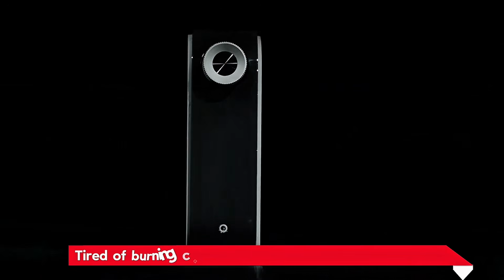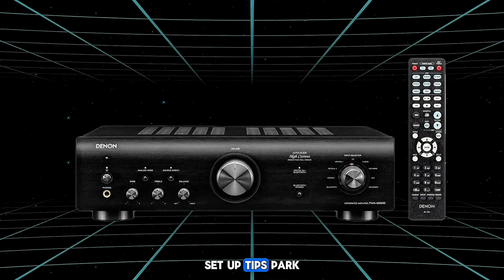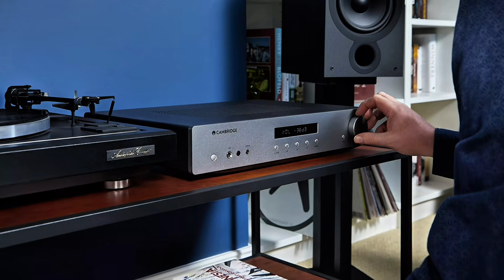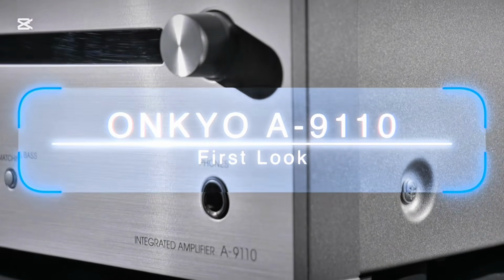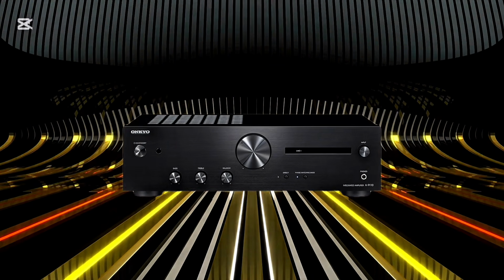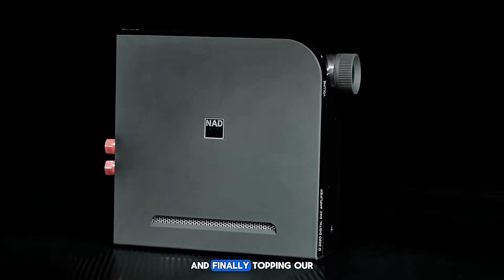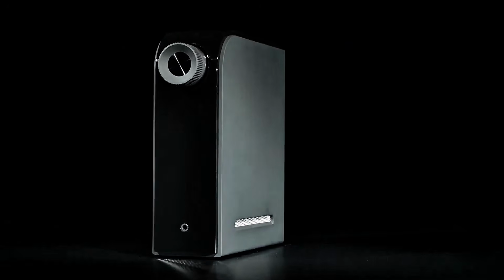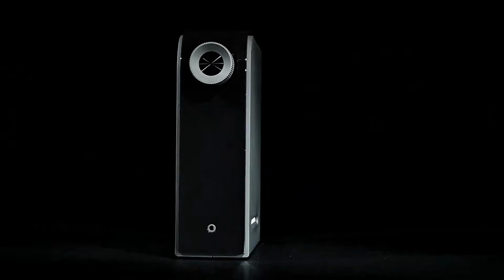Stop Wasting Money: 5 Stereo Amps Under $500 That Sound High-End (2025)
Think you need to spend thousands for audiophile sound? Think again. In this video, we highlight the best stereo amps of 2025 that deliver truly high-end performance for under $500. Whether you’re new to Hi-Fi or upgrading your setup, these stereo amps prove that great sound doesn’t have to cost a fortune.

We’re comparing two amps in stereo, testing build quality, Bluetooth capability, and musical performance — everything you need before you buy. These are the top tech now stereo amps that outperform expectations and rival gear several times their price!

📌 Featured Stereo Amps in This Video

⭐ #5. Denon PMA-600NE – $599
🔹 Smooth, dynamic sound with integrated DAC and Bluetooth
🔹 Seen in обзор стереоусилителя Denon PMA-600NE and Denon PMA-600NE test reviews
🔹 Compared with Marantz PM6007 vs Denon PMA-600NE for value
🔹 Features like Denon PMA-600NE Bluetooth and tone control make it a versatile choice

⭐ #4. Cambridge Audio AXA35 – $449
🔹 Warm, detailed sound — one of the best stereo headphone amps under $500
🔹 Discussed in Cambridge Audio AXA35 vs Yamaha A-S301 and Cambridge Audio AXA35 review
🔹 Cambridge Audio AXA35 35W delivers clean power in a minimalist design
🔹 Reliable, simple, and praised in AXA35 Cambridge Audio comparisons

⭐ #3. Onkyo A-9110 – $349
🔹 Powerful and clear output with classic analog design
🔹 Featured in Onkyo A-9110 – Official Video and Onkyo A-9110 sound test reviews
🔹 Excellent for small Hi-Fi setups and beginners seeking budget performance

⭐ #2. Yamaha A-S301 – $379
🔹 Legendary Yamaha A-S301 review highlights its neutral tone and strong bass
🔹 Seen in обзор Yamaha A-S301 for its clean, natural sound
🔹 Perfect balance of affordability and audiophile sound quality

⭐ #1. NAD D 3020 V2 – $599
🔹 Compact hybrid digital integrated amplifier with premium features
🔹 Highlighted in NAD D 3020 V2 vs 320 and Best speakers for NAD D 3020 V2 discussions
🔹 The NAD – D 3020 V2 Hybrid Digital Integrated Amplifier delivers top-tier sound in a small footprint

🎧 Why These Amps?

✔️ Handpicked best stereo amps under $500
✔️ Perfect mix of performance, power, and clarity
✔️ Options for both beginners and Hi-Fi enthusiasts
✔️ Trusted brands with proven reliability

⏱️ Timestamps

00:00 – Introduction
00:29 – Denon PMA-600NE
01:57 – Cambridge Audio AXA35
03:36 – Onkyo A-9110
05:00 – Yamaha A-S301
06:49 – NAD D 3020 V2
08:09 – Final Thoughts